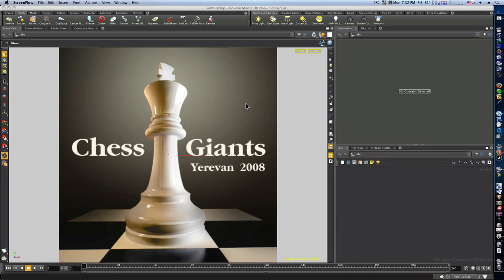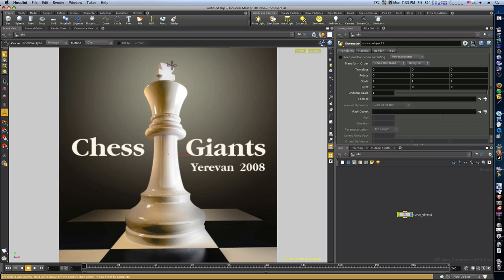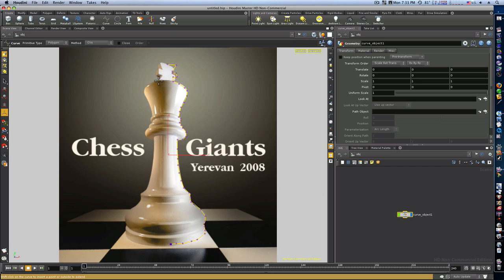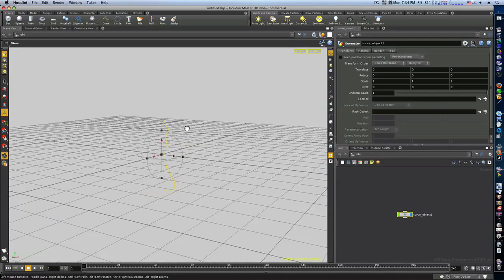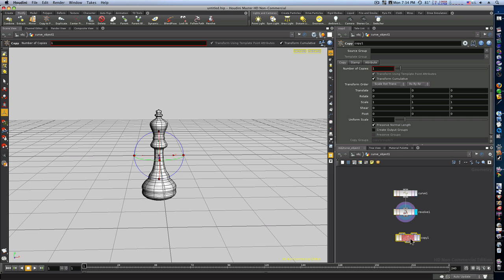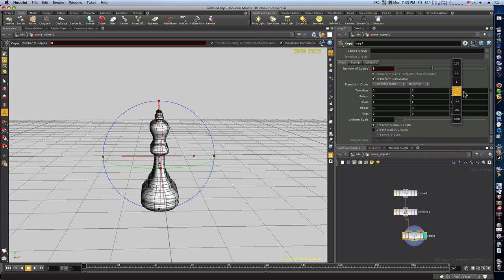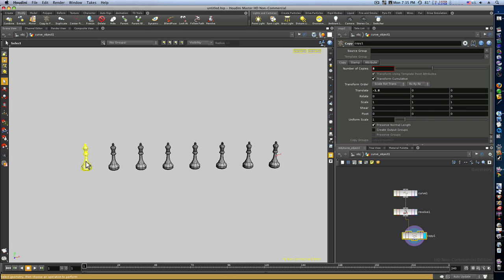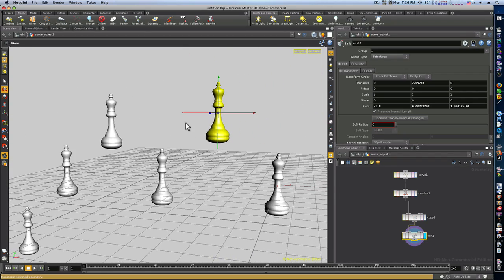SideFX Houdini Tutorial - Modeling and the Copy SOP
This demo's the very basic idea behind the copy SOP